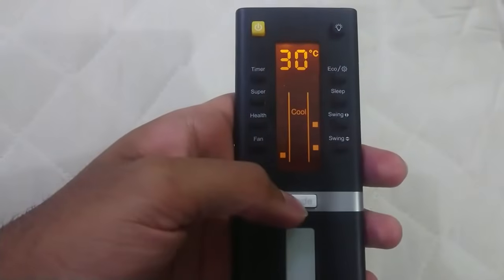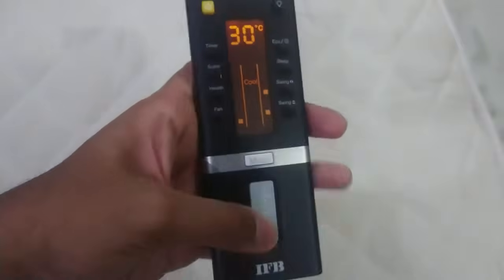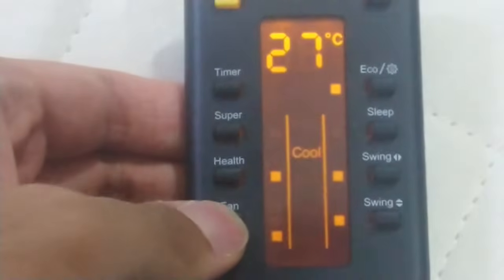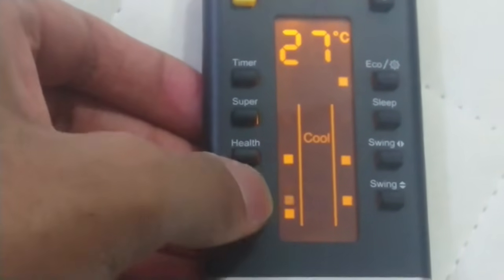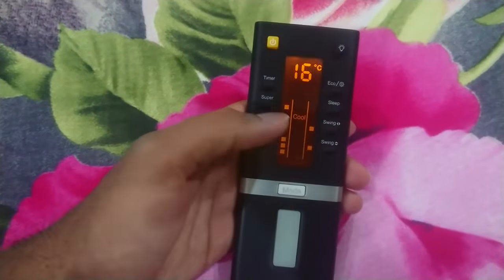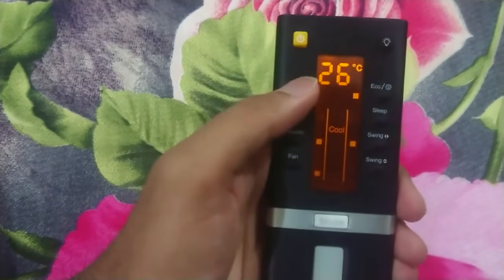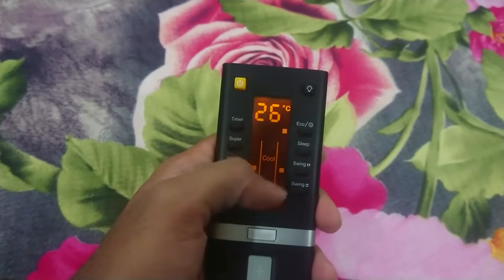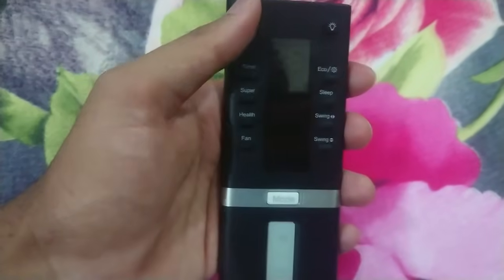IFB AC remote how to use explains functions of all buttons in IFB AC remote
This video explains functions of all buttons in IFB AC remote